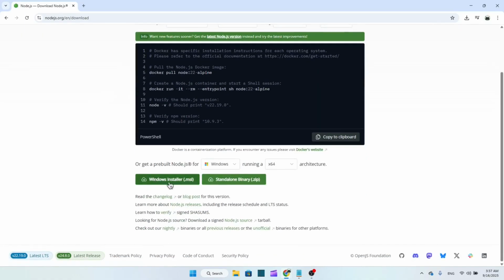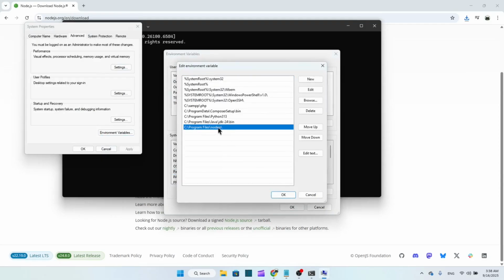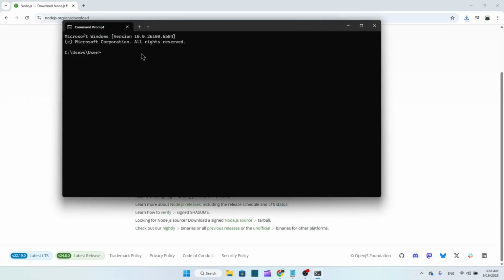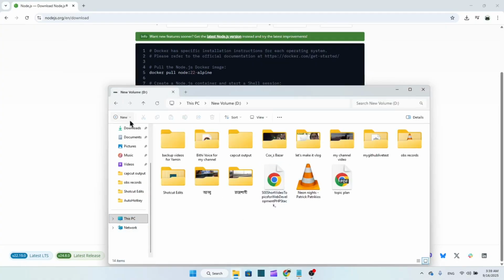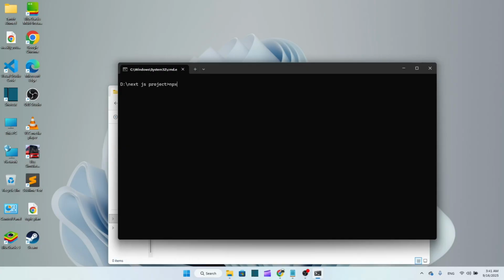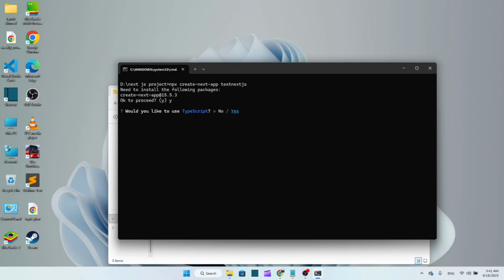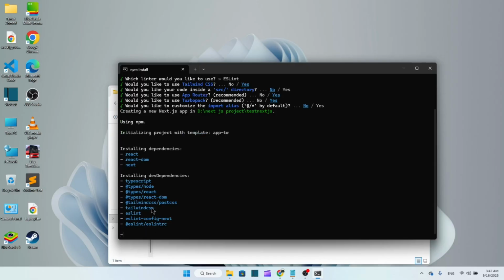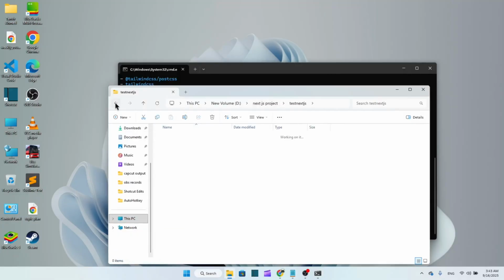Next js Setup & create Your First Project on Windows 11